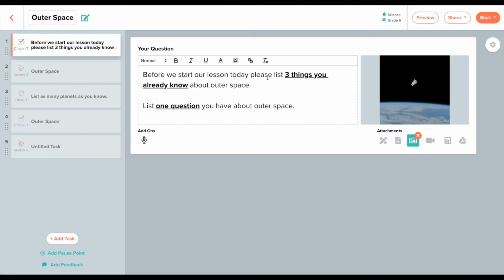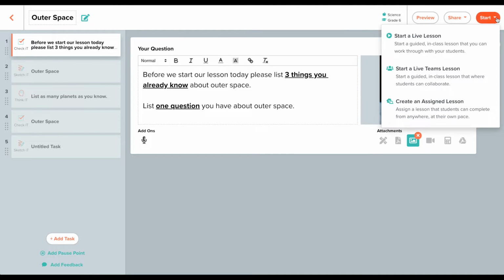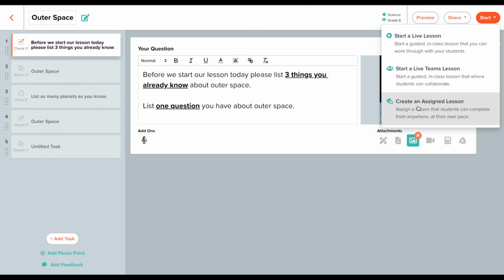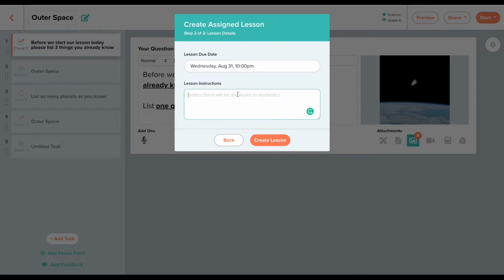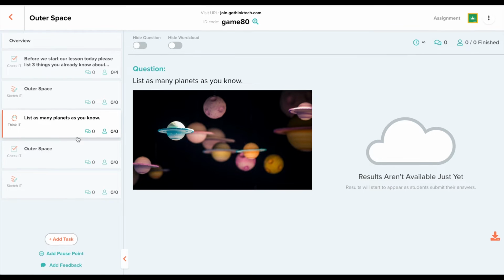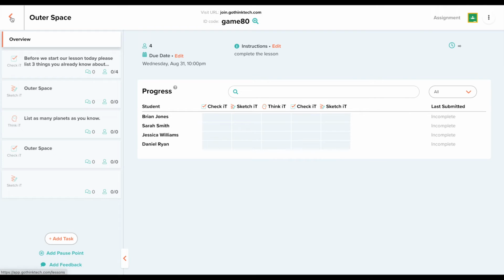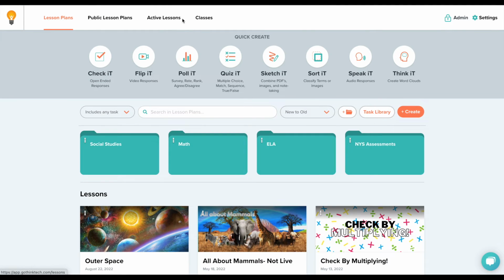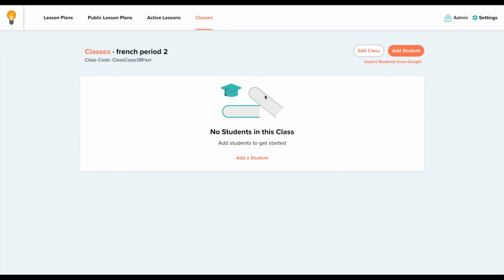THiNKtech 3.0 Overview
Learn MORE about how THiNKtech can meet the needs of your teachers and students. ReDEFINiNG teaching and learning, one classroom at a time.